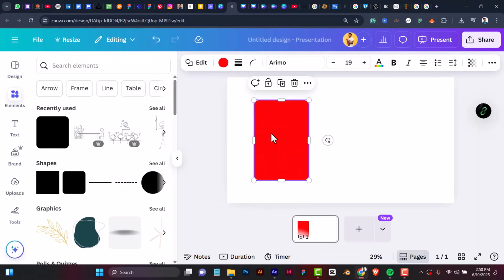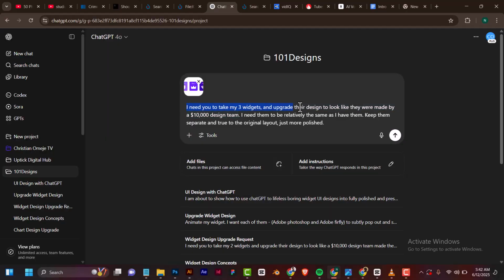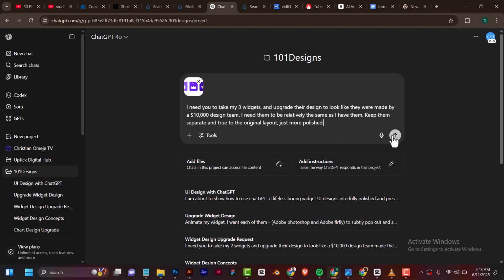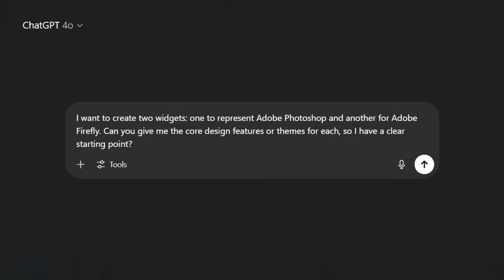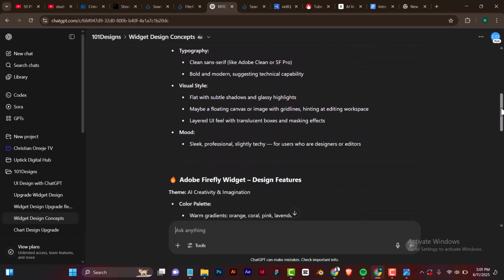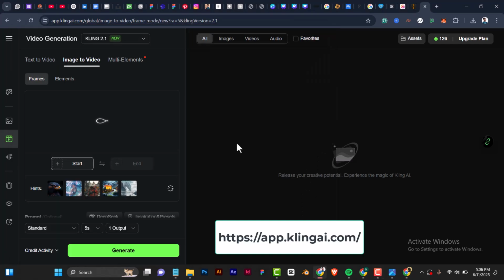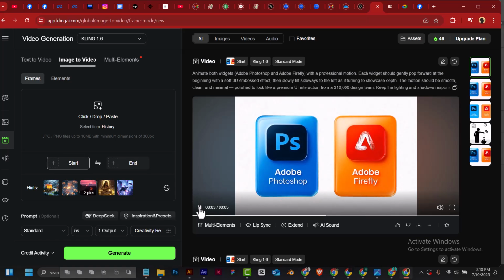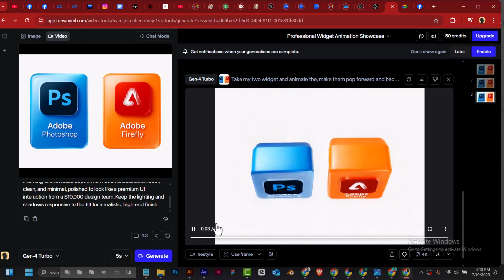Transform Boring UI Widgets into 3D Animations with AI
Discover how to turn flat UI designs into animated 3D assets using ChatGPT and two other AI tools.

Learn the exact prompts to create stunning visuals in seconds, and see how to bring them to life. Perfect for editors and creators looking to level up their visuals with AI.